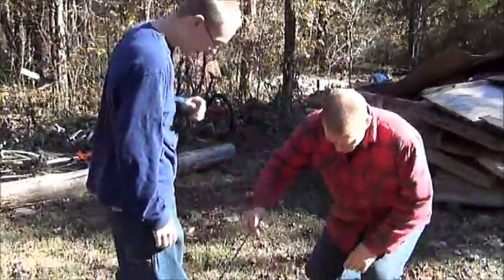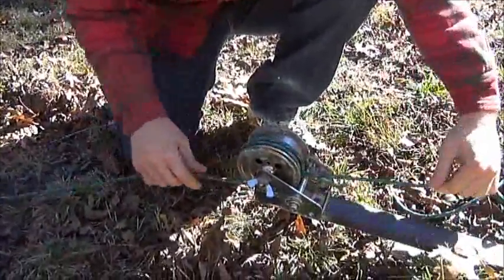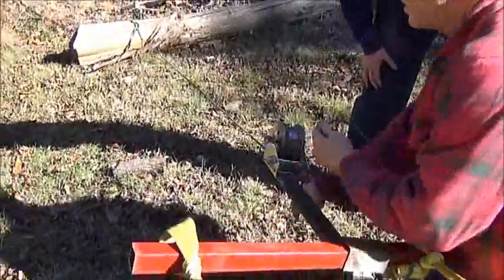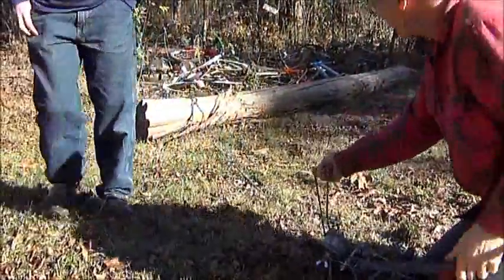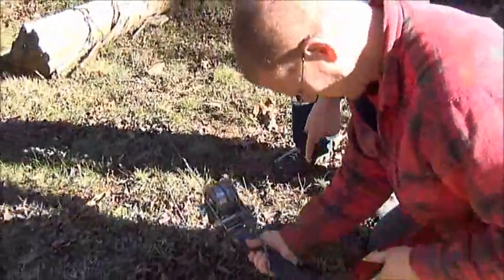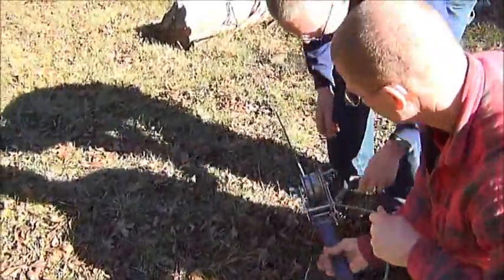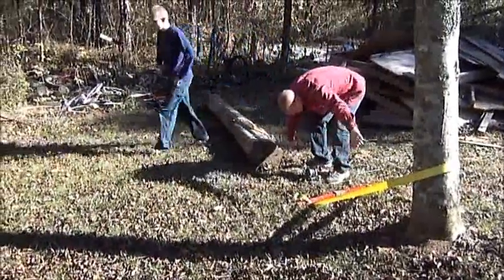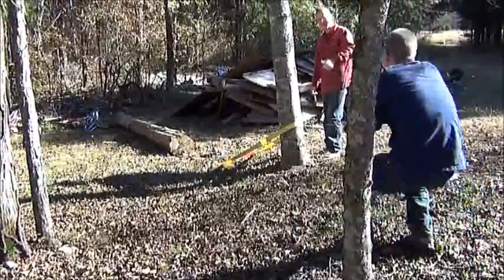cave winch movie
modified cable winch to work as capstan (continuous rope winch)